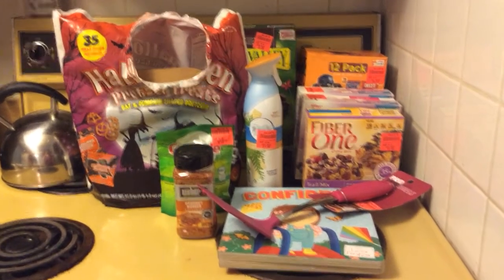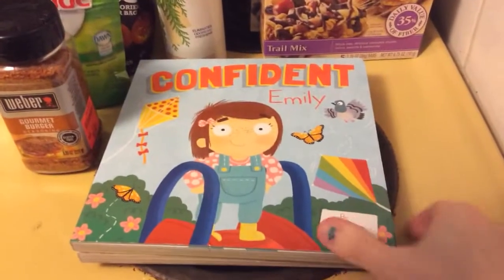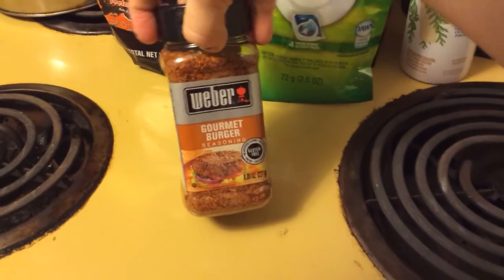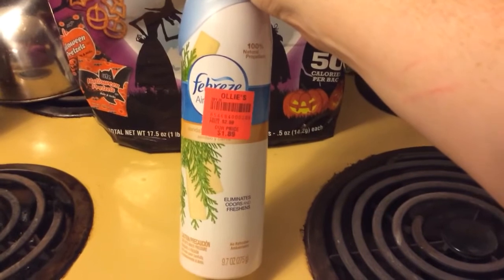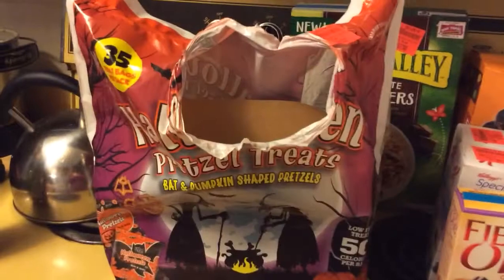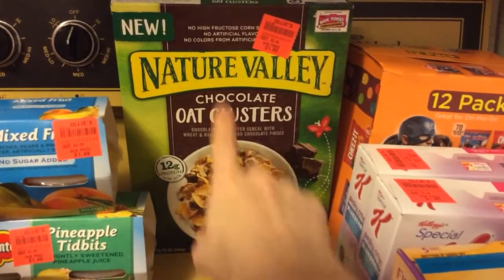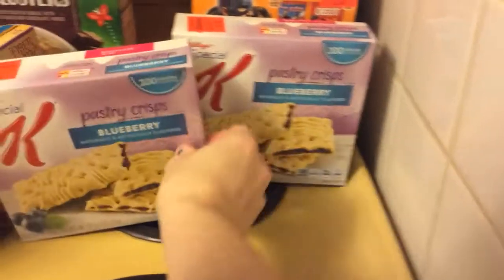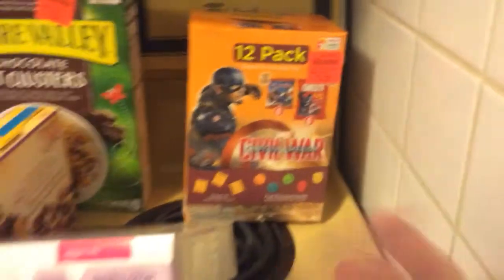SMALL OLLIE'S HAUL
~~OPEN ME~~

Hey guys! We stopped by Ollie's and picked up a few things. This isn't a major haul or anything, just some small stuff we picked up. Tomorrow we're going major grocery shopping! See you then!

~SOCIAL MEDIA~